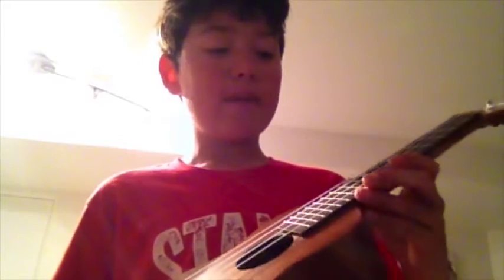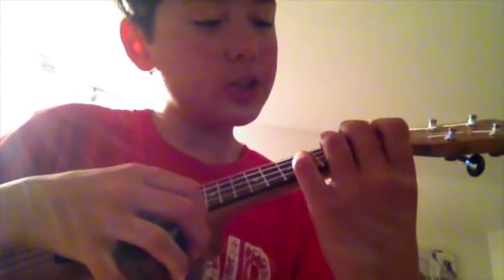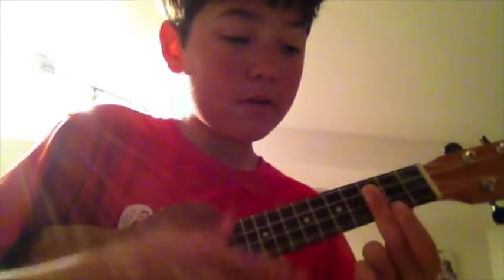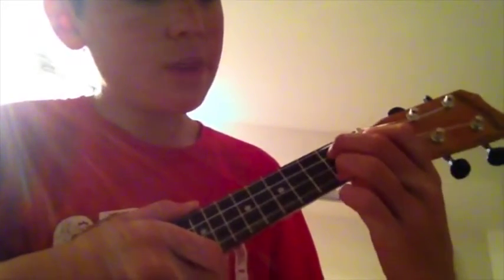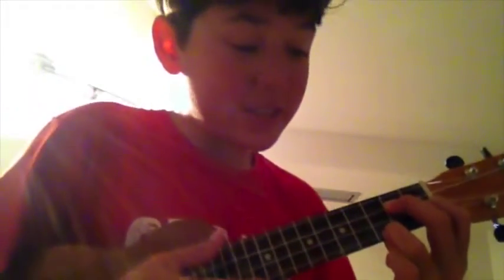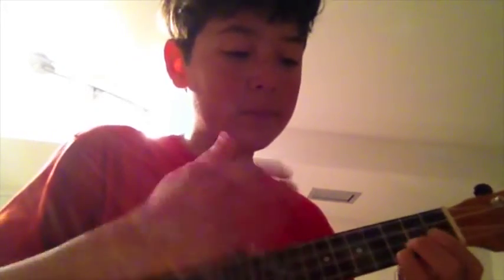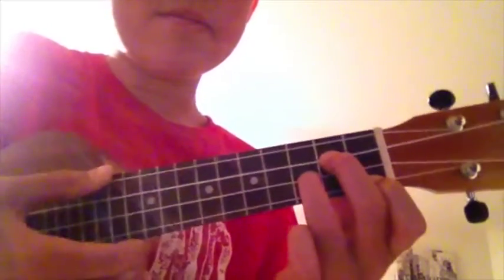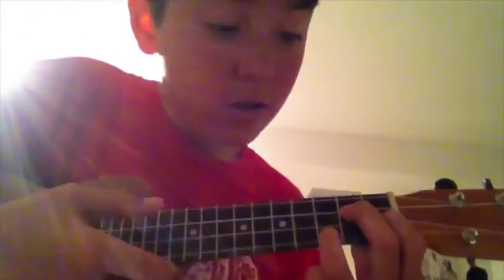Why The Ukulele is a Beautiful Instrument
In this video, I talk (and play some music) about how the ukulele is a beautiful instrument and how mistakes we make playing an instrument relates to the beauty of life.